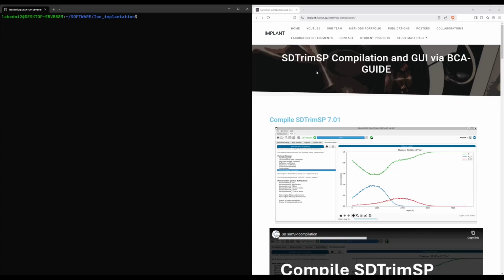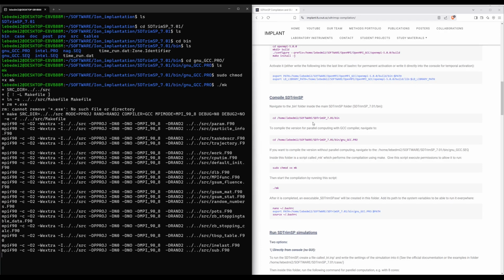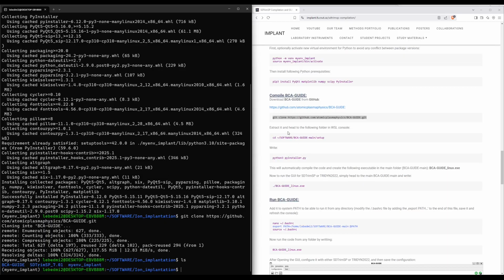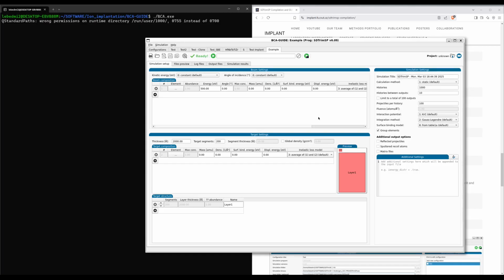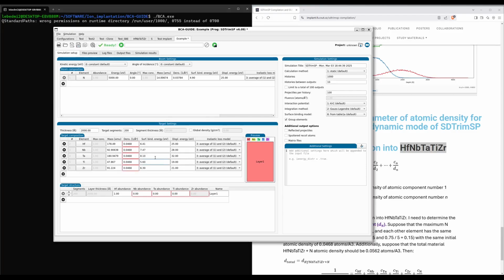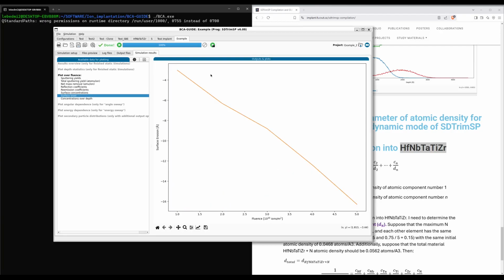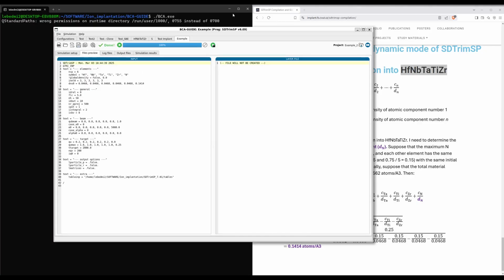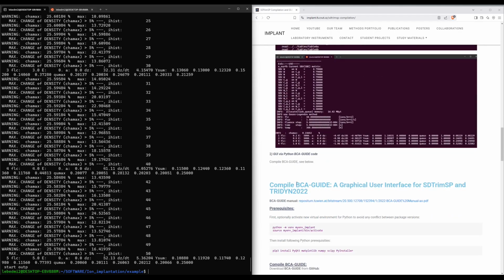Ion Implantation Simulation in Monte Carlo SDTrimSP with GUI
This video describes how to perform ion implantation simulations using the binary collision approximation (BCA) within the Monte Carlo SDTrimSP code in WSL2 Ubuntu. The process is demonstrated within the graphical user interface (GUI) of BCA-GUIDE.
Full description can be find here: implant.fs.cvut.cz/sdtrimsp-compilation

00:00 Introduction
00:45 SDTrimSP Compilation
03:45 GUI BCA-GUIDE Compilation
07:57 How to Use BCA-GUIDE for SDTrimSP Simulations
18:21 How to Run SDTrimSP from Console